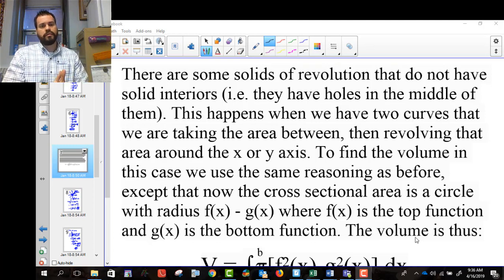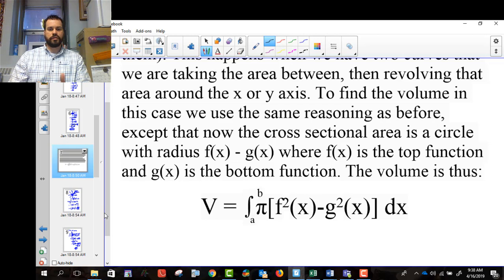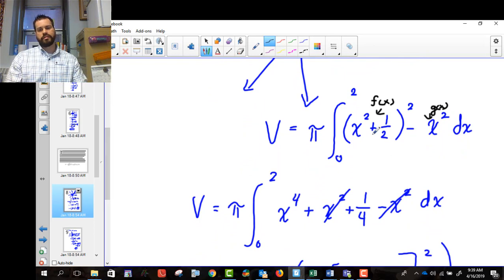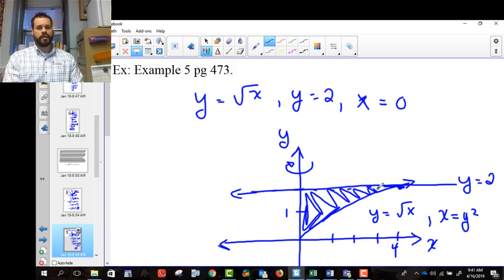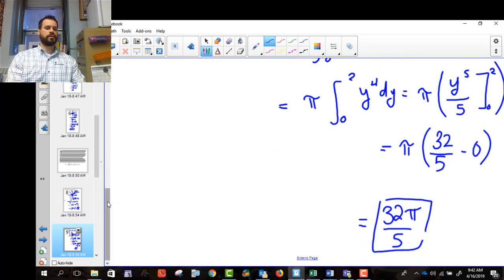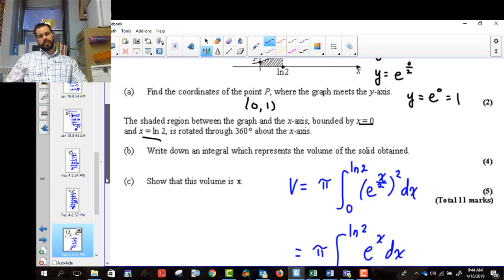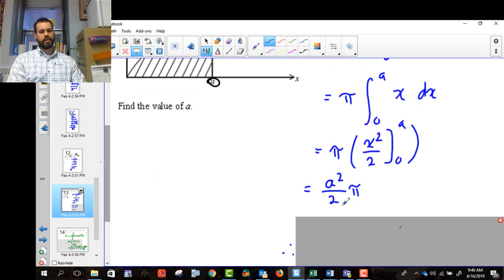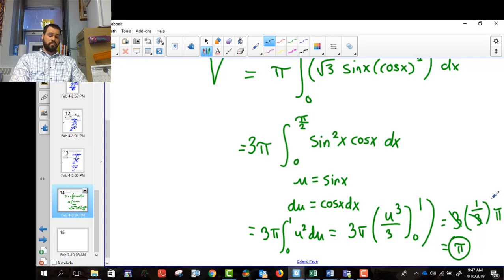Volumes of Revolution Part 2